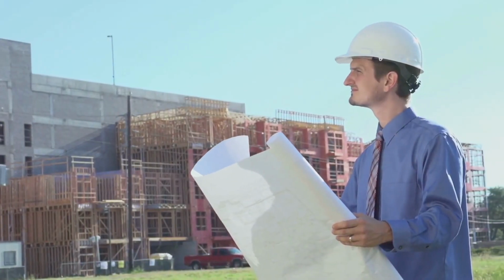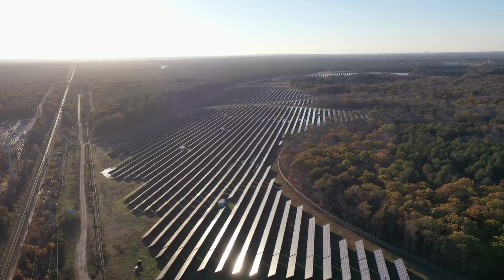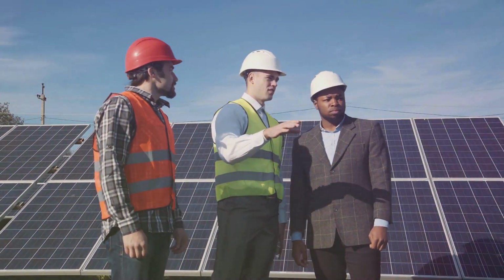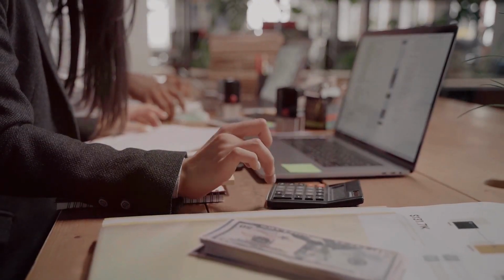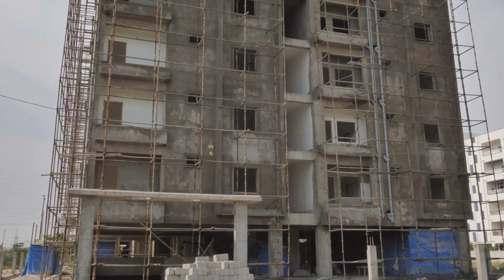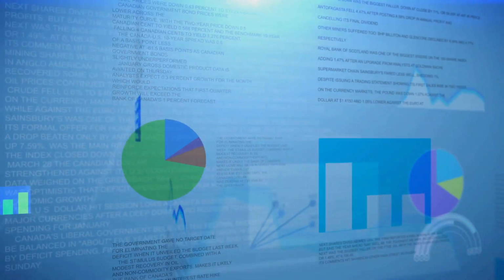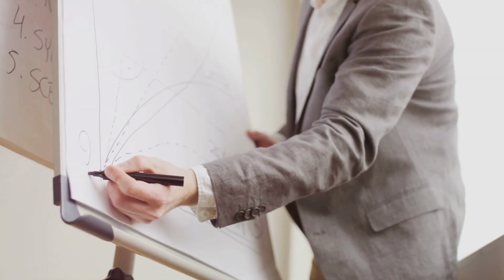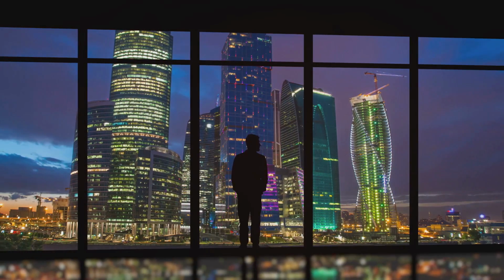Commercial Non-recourse 100% Project Financing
Step into the future of business investment with "Commercial Non-Recourse Project Financing," which is an essential guide for entrepreneurs, developers, and passive investors aiming to maximize project success while minimizing risk.

This comprehensive resource illuminates the intricate world of non-recourse financing, where borrowers can fund substantial commercial ventures without personal liability.

As we navigate a dynamic economic landscape in 2024, understanding the benefits and strategies of non-recourse project financing is crucial to securing robust financial backing. Dive deep into expert insights, detailed case studies, and proven methodologies tailored to emerging markets and innovative industries.

Whether you're developing infrastructure, renewable energy projects, or large-scale commercial real estate, this guide provides the tools and knowledge you need to turn visionary ideas into profitable realities. Embrace the future of finance and unlock unprecedented opportunities with "Commercial Non-Recourse Project Financing"

Financing at Five Percent (5%) Fixed Interest.

Decipher complexities, attract investment, and lead your projects to resounding success—start your journey toward financial freedom and security today.